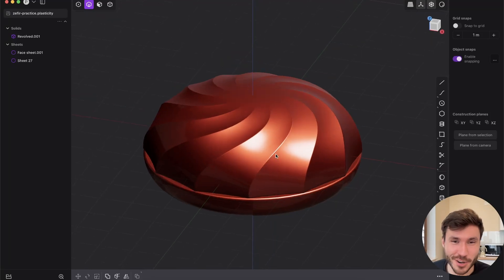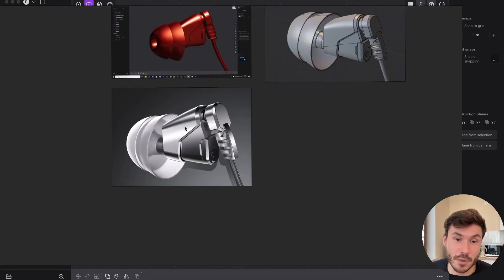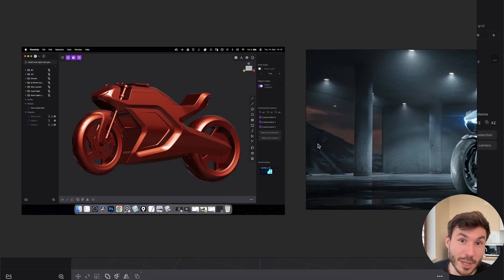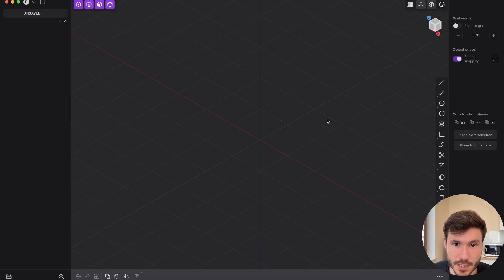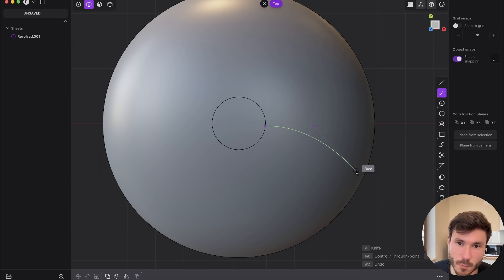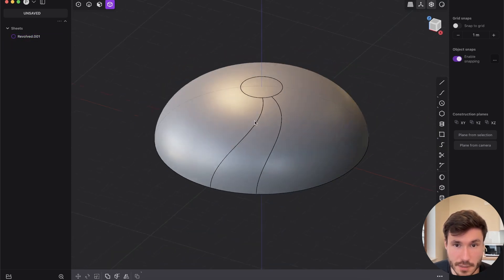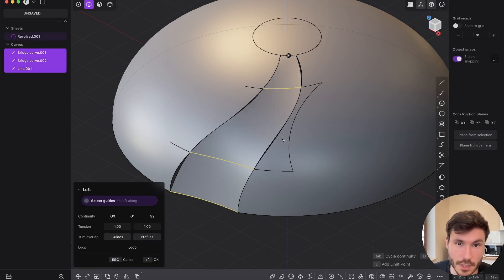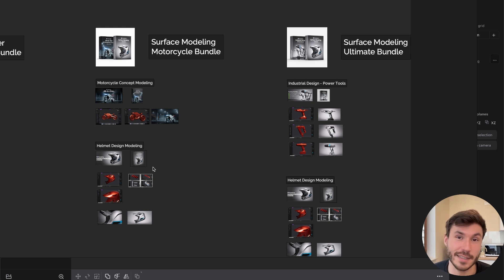Organic CAD Surface Modeling in Plasticity Tutorial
✅ Master 3D Modeling in Plasticity with these Premium Courses

In this tutorial, I'll show you how to create a unique shape inspired by a Russian candy called "Zefir," observed during a supermarket visit. This design is straightforward and quick to execute, perfect for beginners looking to expand their surface modeling skills in Plasticity.

⌚Timestamps
00:00 Introduction to Creating the Ziefir Inspired Shape
05:56 Starting with the Base Shape
07:03 Detailing with Imprints and Extrusions
09:22 Finalizing Details and Bridging Edges
12:33 Completing the Model and Cleaning Up
13:08 Reminder about the Easter Sale and Course Bundles

▼ Useful Links ▼